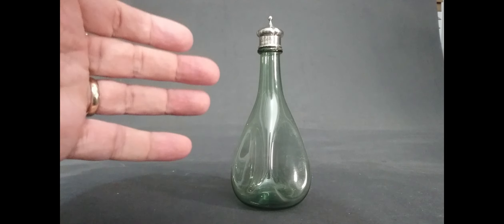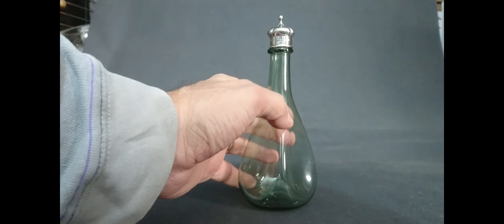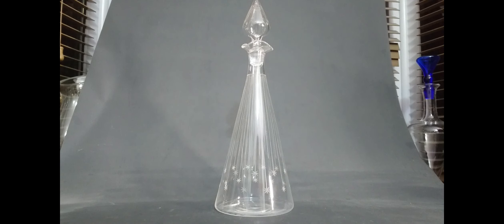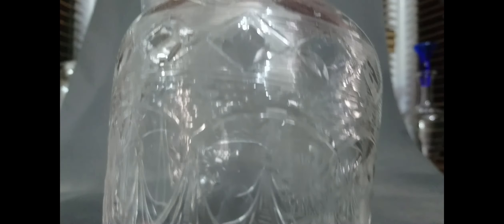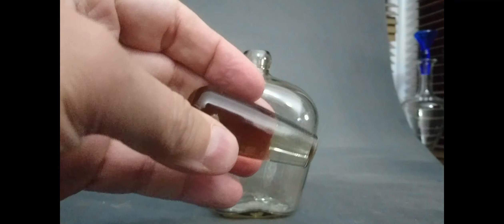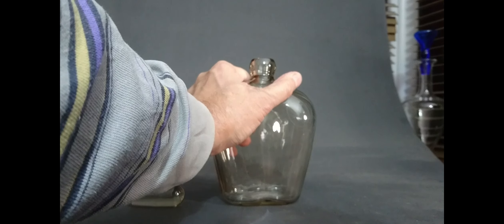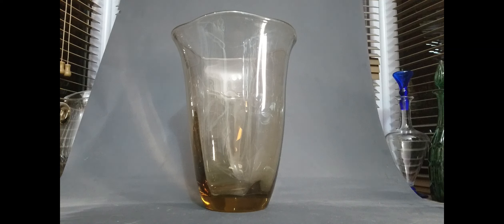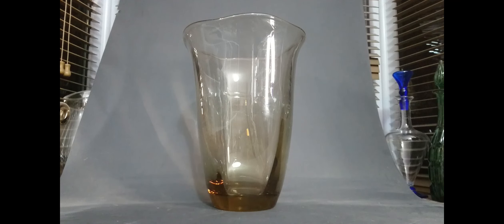My 20th Century Top Ten Vintage Glass Pieces - Part 1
This is the first 5 of my top ten 20th century pieces from my collection. It's been really hard to pick, and all you obsessional collectors will know how it is.